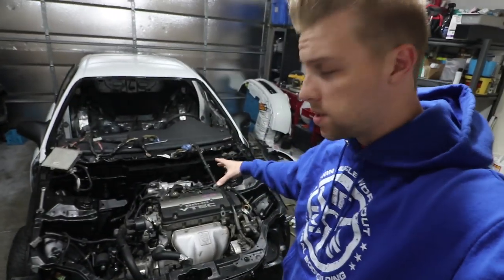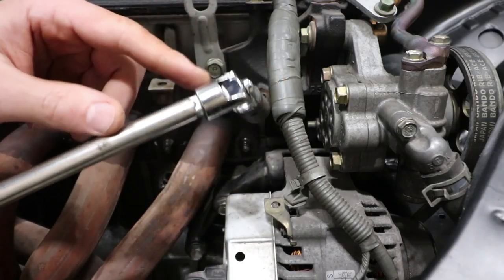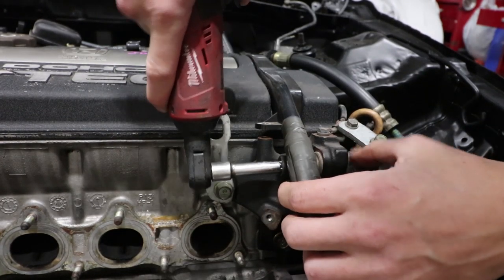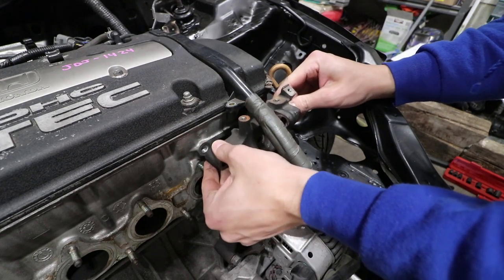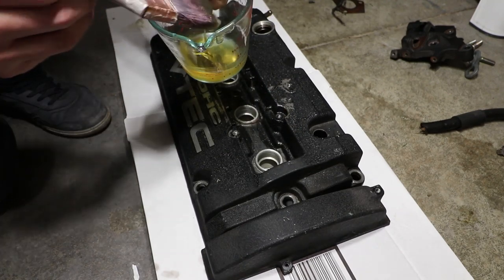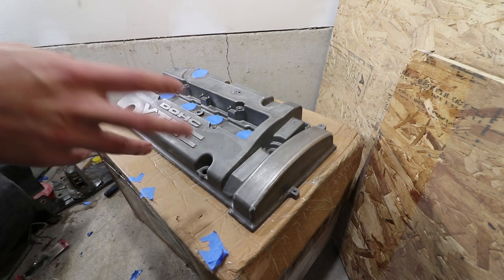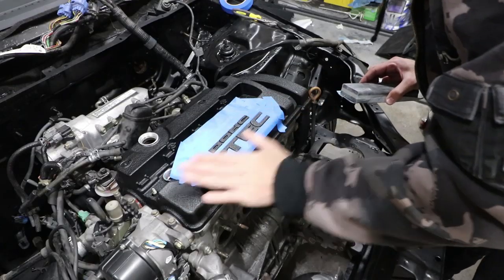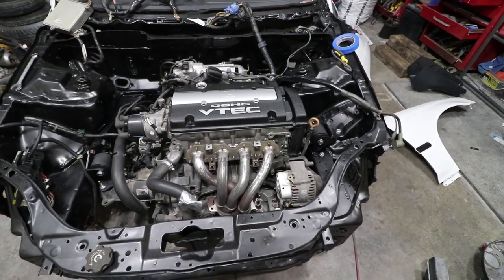Wrinkle Paint Valve Cover, Power Steering Delete and More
I cover a few different things in this episode, the power steering gets removed, the valve cover gets painted, and the headers get cleaned up. I was planning to polish them but man they are a lot of work. I do a how to remove power steering delete, much easier then people who have to deal with all the lines and hoses and much more in the bay. luckily the company i bought my engine from already took care of most of the work. but overall i am happy with the power steering delete as i dont have a power steering rack. the space in the engine bay is not only more open but cleaner overall. The valve cover was quite fun to do honestly, the VHT wrinkle paint looks amazing. The aircraft paint stripper worked like magic. No runs, no issue it looks awesome overall.